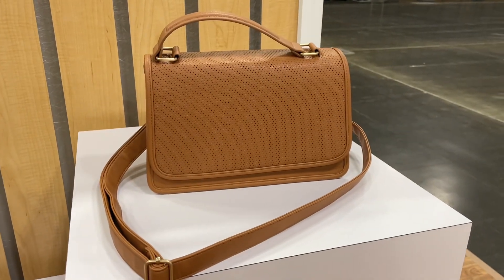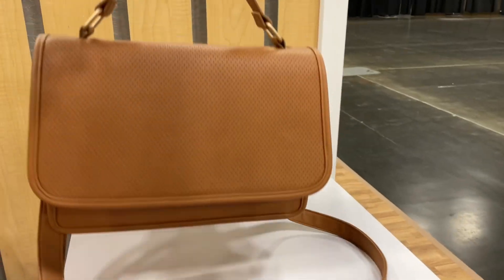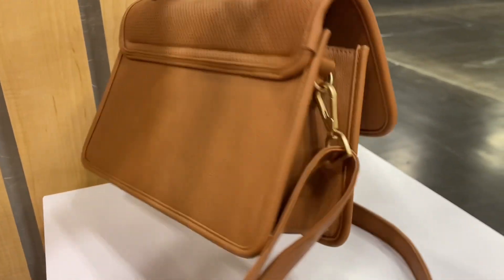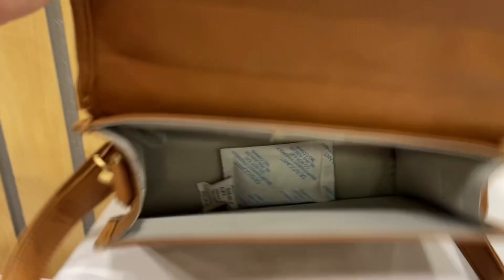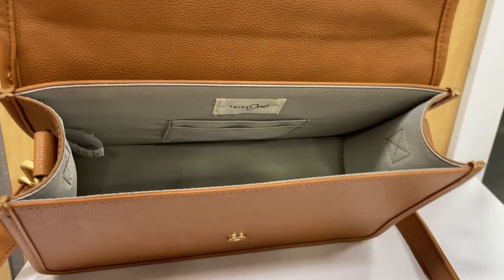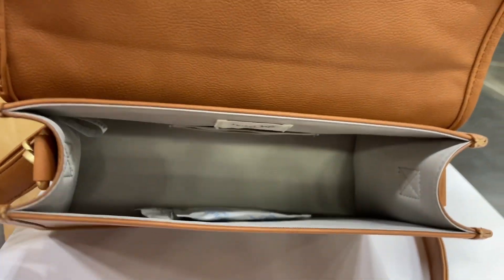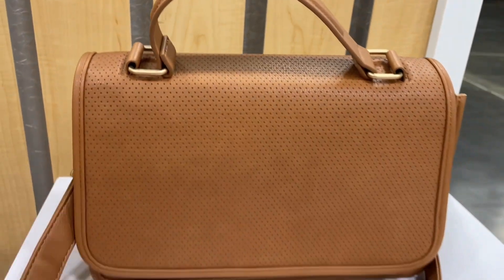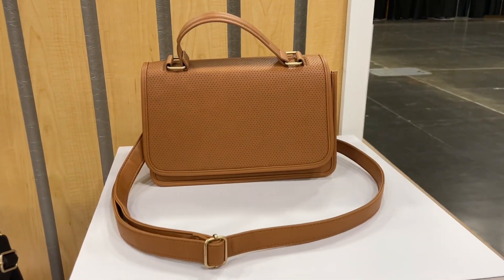The ThirtyOne Top Handle Crossbody is such a classy purse! And here at a discount in the Outlet!